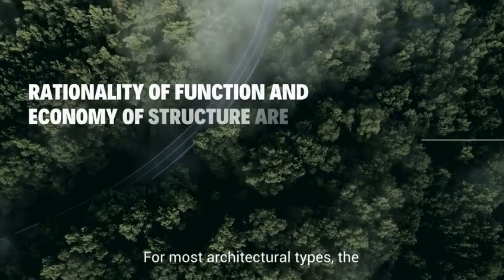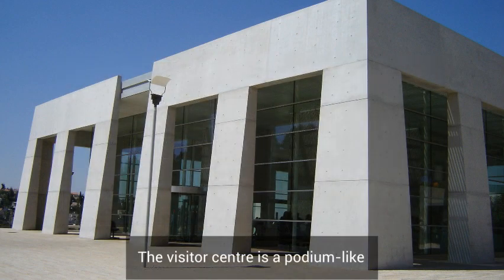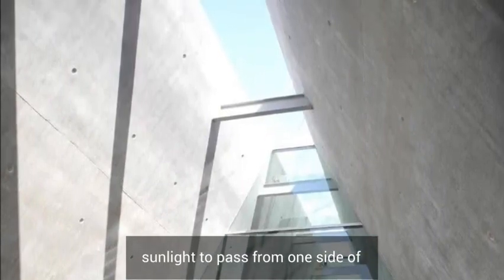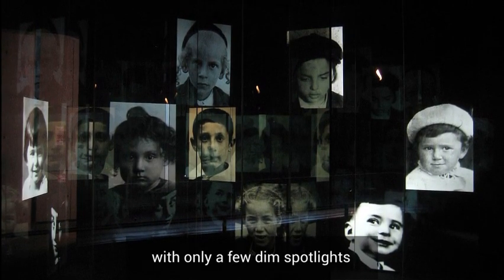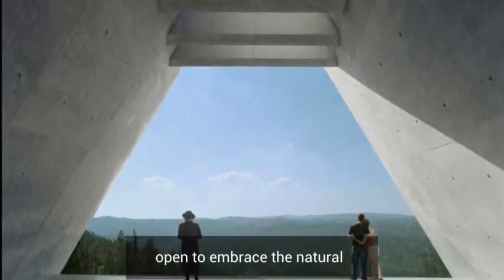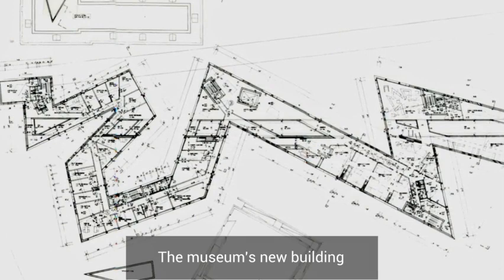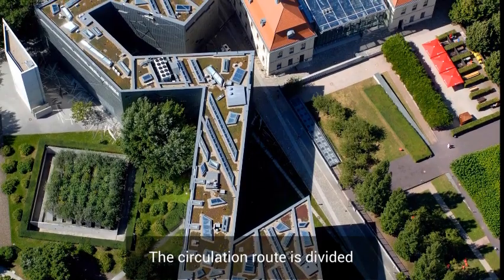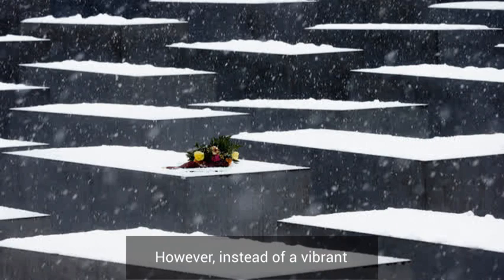EUST3015 Multimedia Project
References

1. Berlin considers Holocaust memorial protection after video. (2017, February 23). Las Vegas Review-Journal.
2. Digest, A. (2013, November 30). Skirball Cultural Center Showcases the Experimental Designs of Architect Moshe Safdie. Architectural Digest.
3. Domus Guide to Jerusalem and its surroundings. (2023, August 4). Domus.
4. Fig. 2 Museum campus plan: 1 gateway wall; 2 entry piazza (underground. . (n.d.). ResearchGate.
5. Jewish Museum | Architectuul. (n.d.). Architectuul.
6. Jewish Museum, Berlin. (n.d.). Mapio.net.
7. Jewish Museum, Berlin / Daniel Libeskind. (2010, November 28). Redchalksketch.
8. JTA. (2014, September 24). Yad Vashem drops in tourism ranking. The Times of Israel.
9. One to Two Hundred. (n.d.).
10. P, A. (2020, February 27). p472784 – Architecture Alive.
11. Parrott-Sheffer, C. (2023, November 6). Holocaust museum | Locations, History, Contents, & Facts. Encyclopedia Britannica.
12. Safdie Architects. (2015). The Moshe Safdie Archive. McGill Library Archive.
13. Welch, A. (2020, February 9). Yad Vashem Holocaust Museum, Israel Building. E-architect.